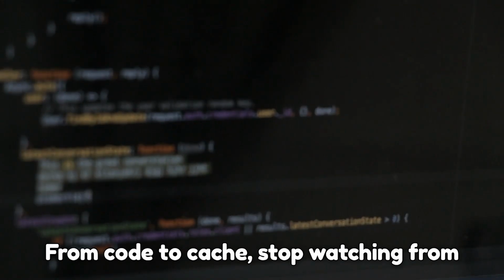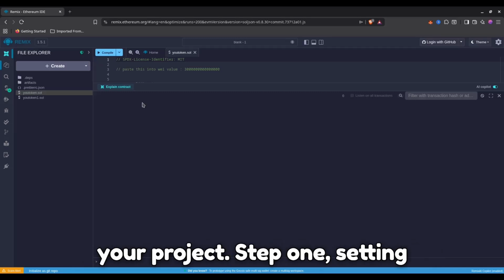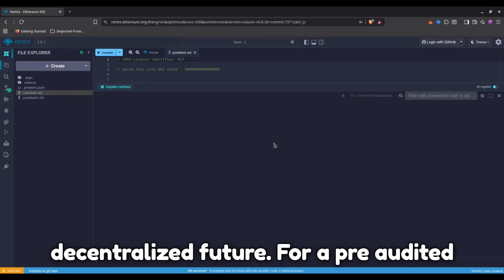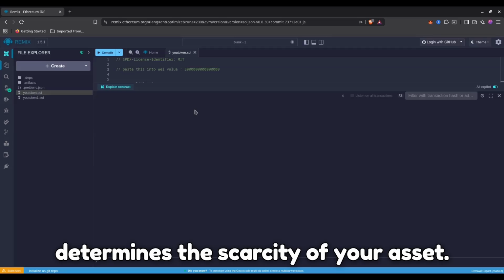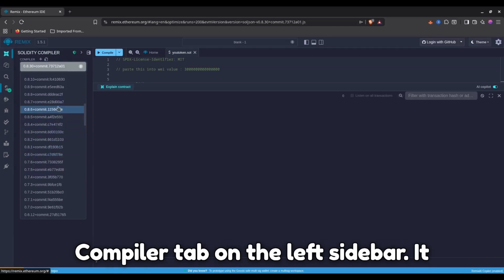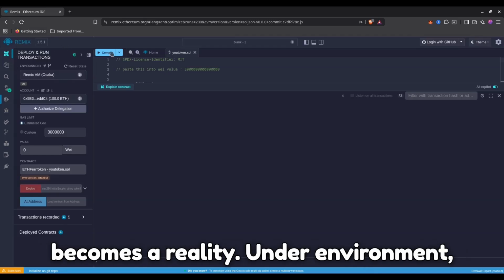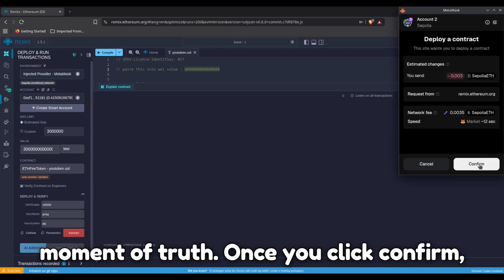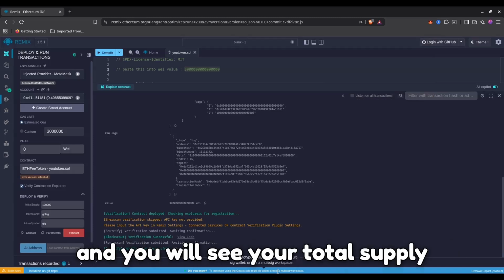Build Your Crypto Empire: How to Deploy Your First Smart Contract